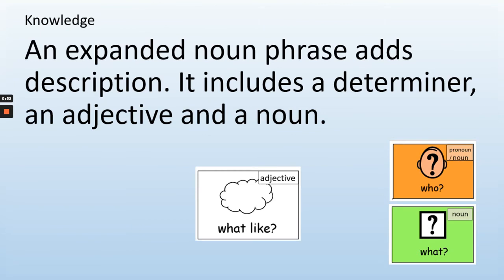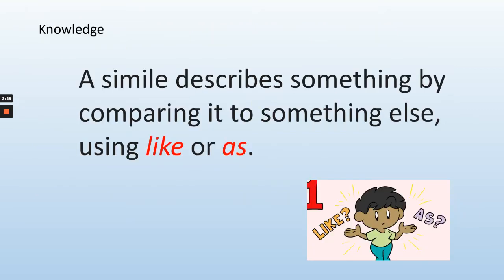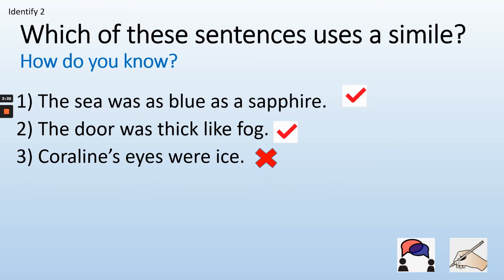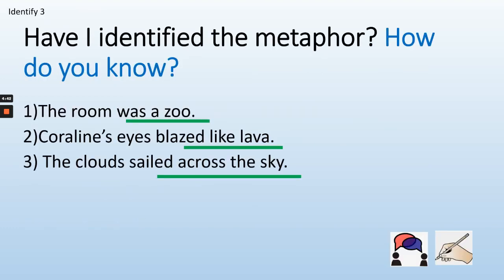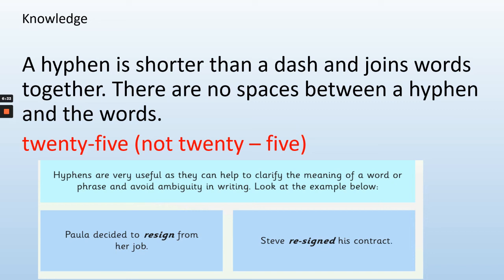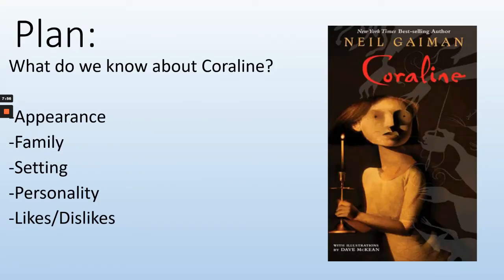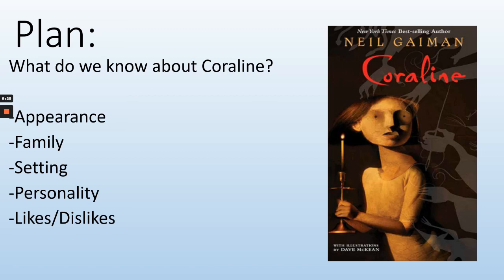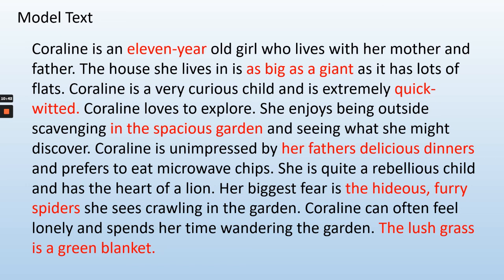Year 5 English Coraline 5